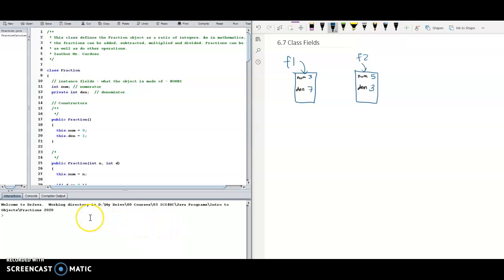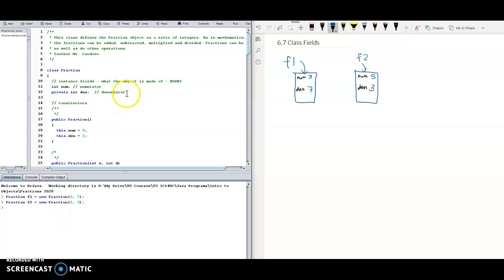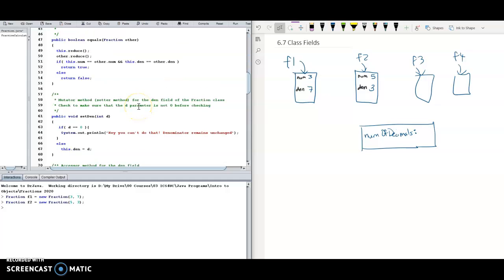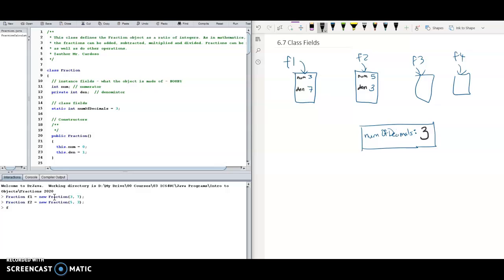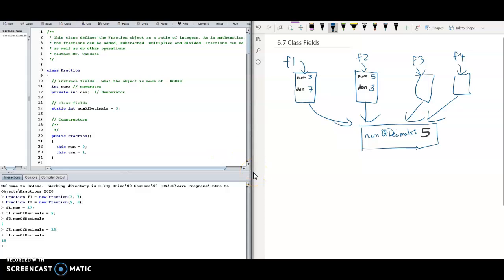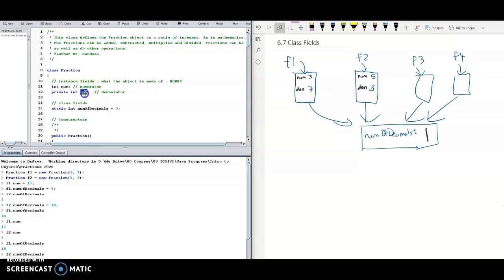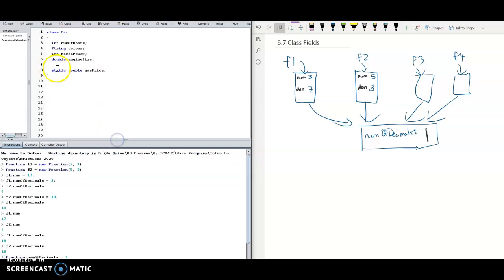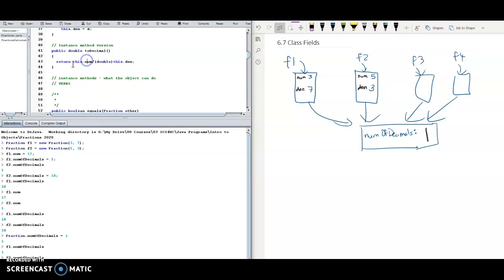ICS4U Lesson 16 - Intro to Objects - Class Fields